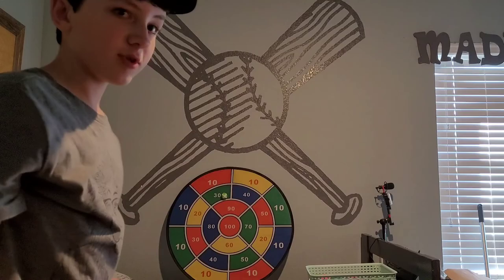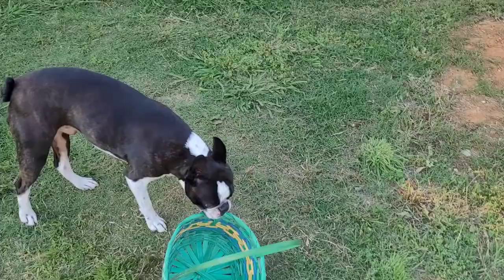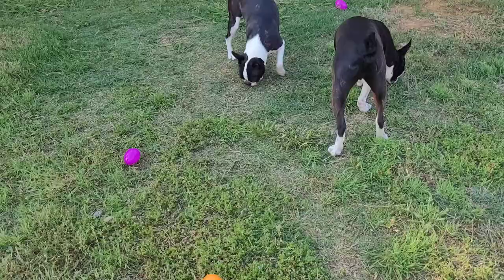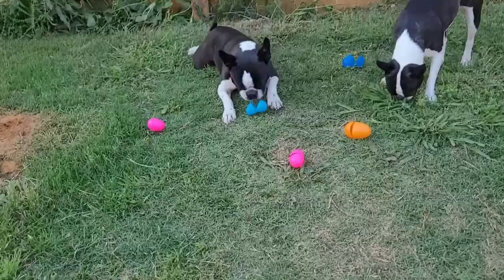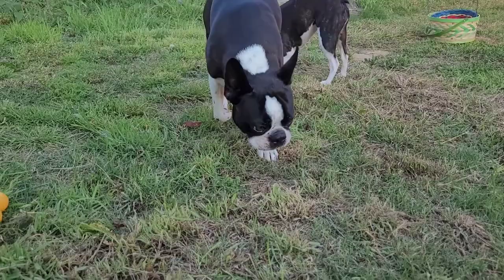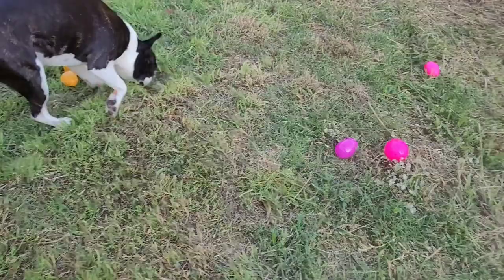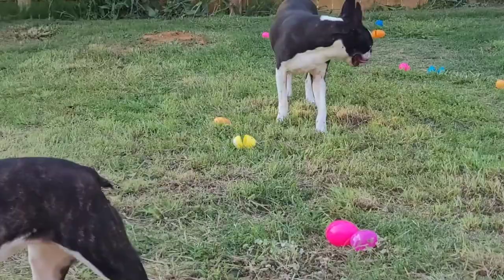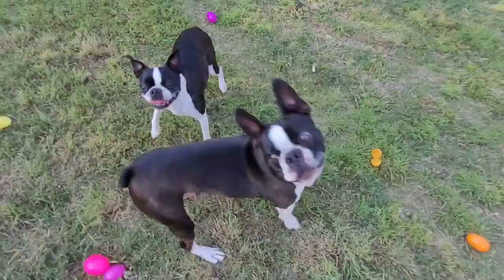Hero and Sweetie's first Easter Egg hunt experience!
Hey everyone, welcome back to once again another video. In today's video I set up an Easter Egg hunt for my two Boston Terriers Hero and Sweetie. This is their first ever Easter Egg hunt, so this is them experiencing it for the first time.